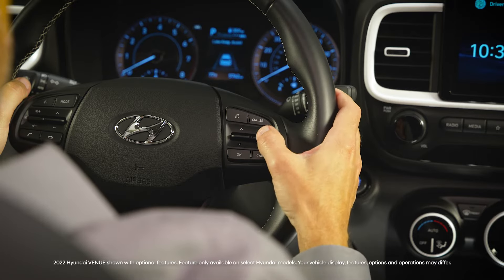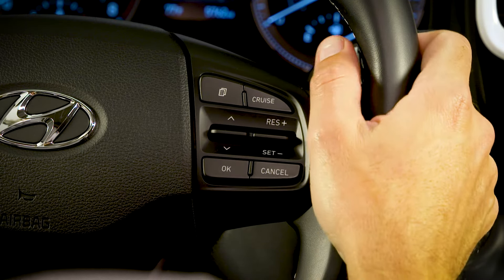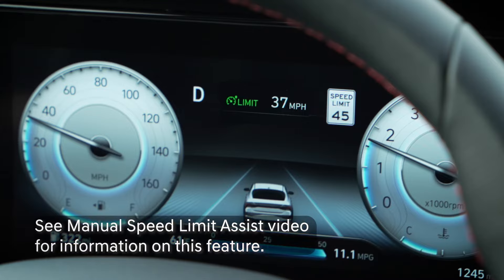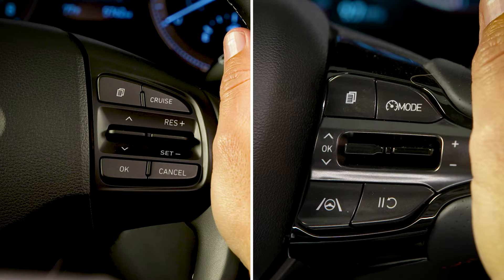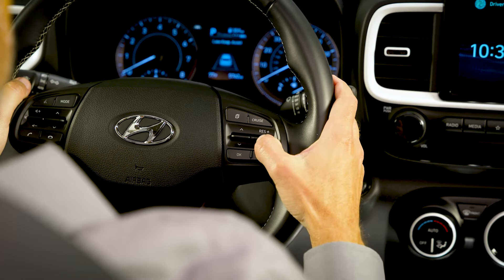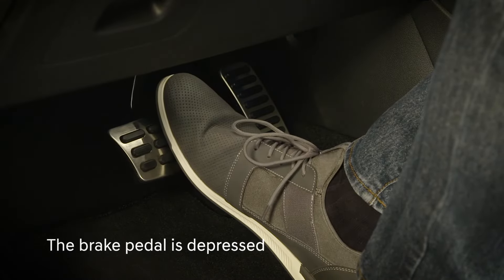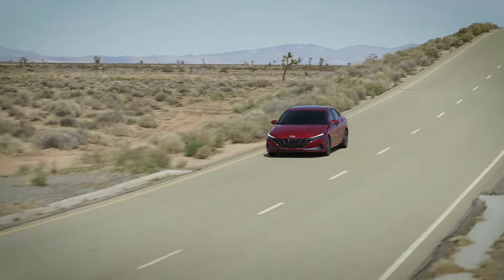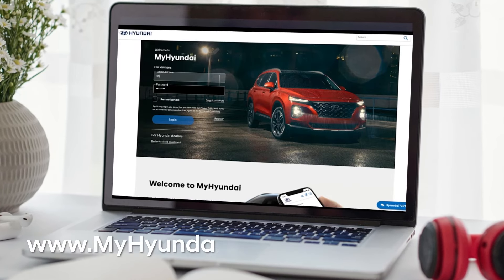Conventional Cruise Control | Hyundai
The Conventional Cruise Control system on your Hyundai helps you to maintain a constant speed when driving. This video will explain how the system operates as well as the different settings available for it.

Applicable models (if equipped):
2018+ ELANTRA
2018+ KONA
2018+ KONA Electric
2018+ IONIQ Hybrid
2018+ ACCENT (all trims)
2019+ VELOSTER (all trims)
2020+ VENUE (all trims)
2022+ SANTA CRUZ
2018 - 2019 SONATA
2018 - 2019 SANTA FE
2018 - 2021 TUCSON